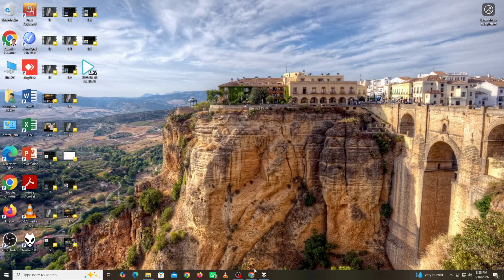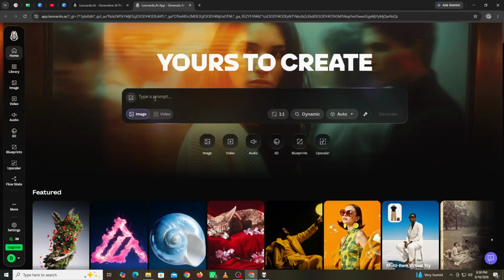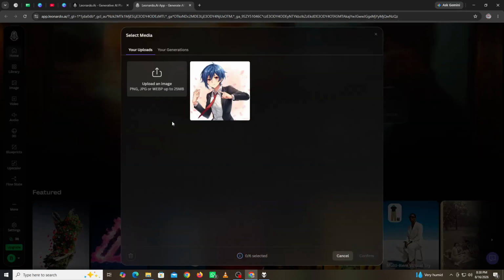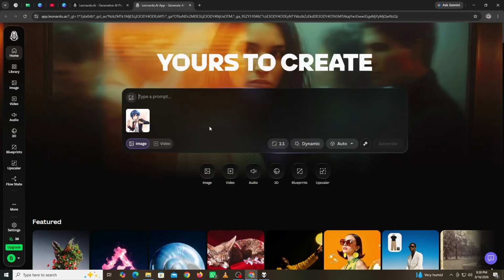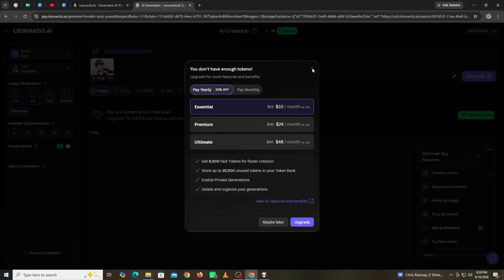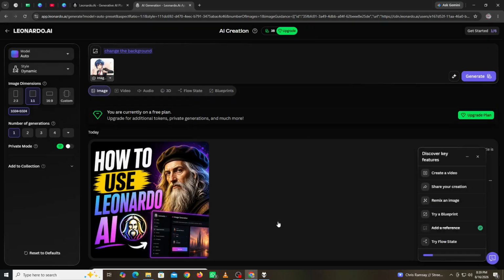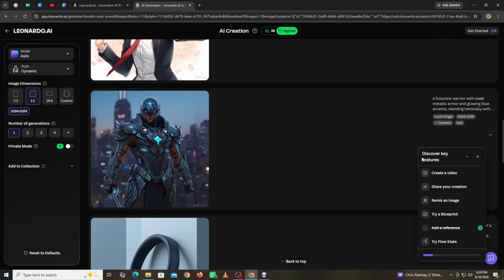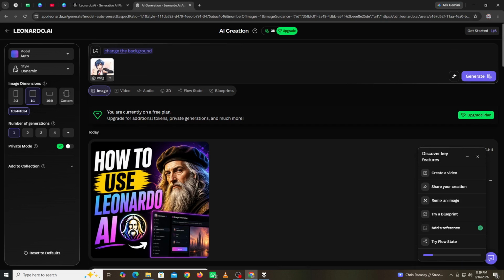How to Save Images from Leonardo AI Full Guide 2026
Learn how to save images from Leonardo AI in this complete 2026 guide. I'll show you how to save your generated images, organize your creations, and keep your AI artwork accessible for future use. Follow this simple step-by-step tutorial to save images from Leonardo AI.